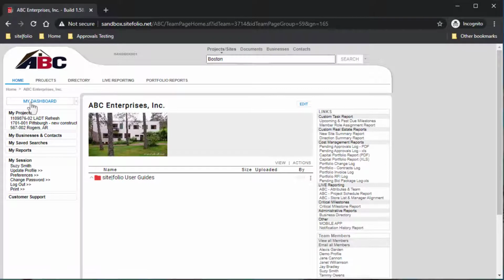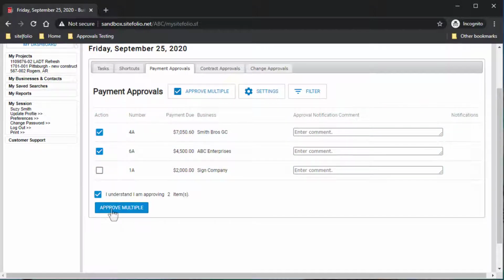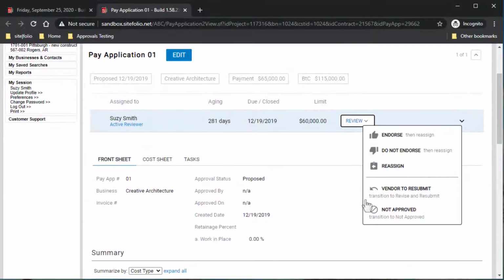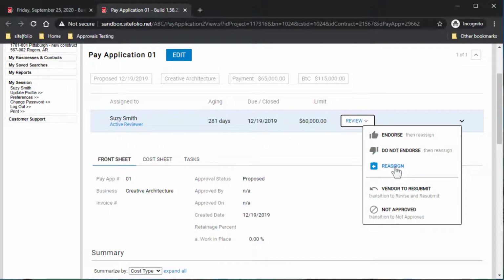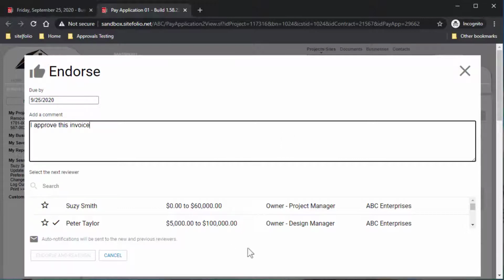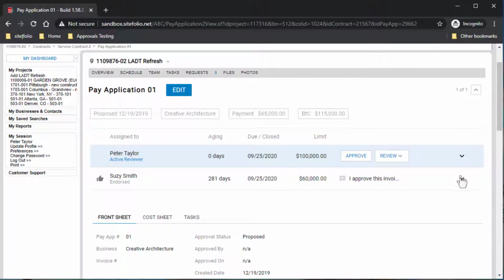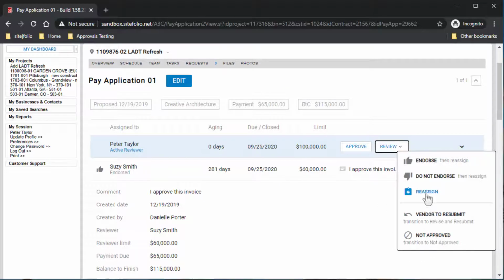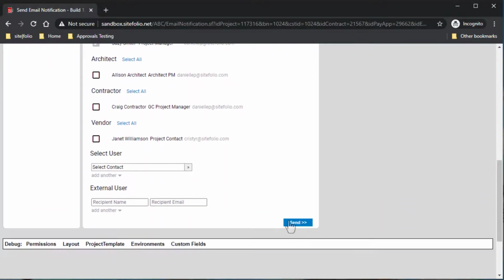site|folio Invoice Approvals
This video will walk you through how to approve an invoice using site|folio’s tiered approval workflow.

Tiered approvals help enforce approval of invoices based on dollar limits granted reviewing members.